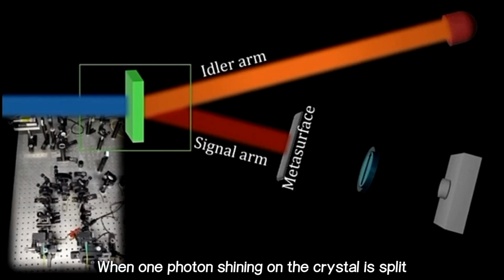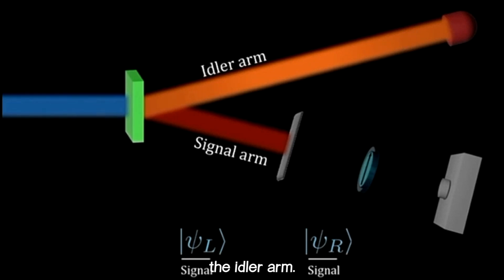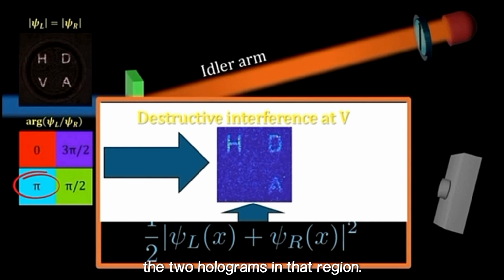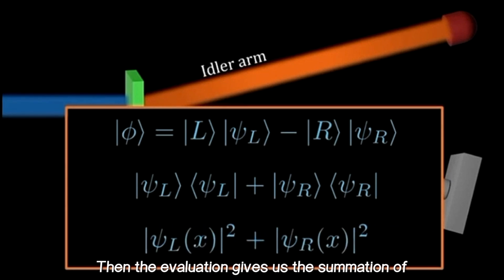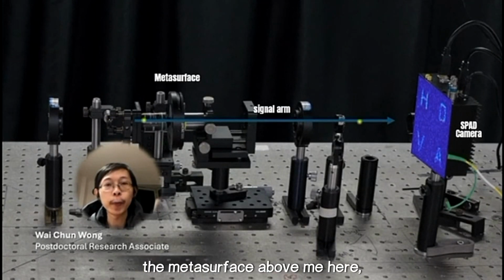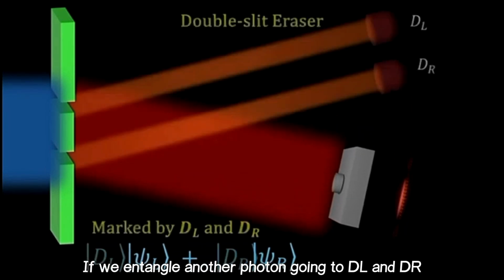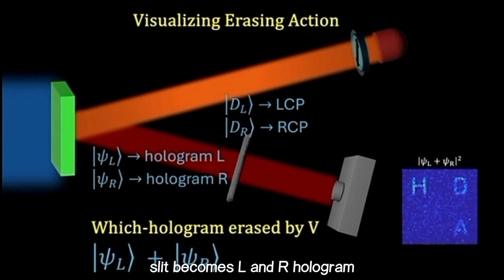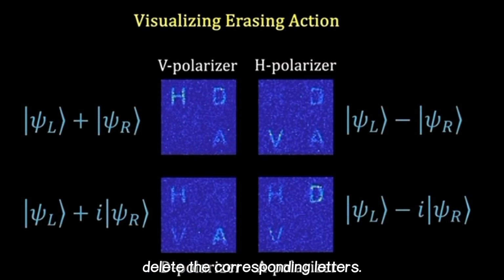Advanced Photonics | 超表面赋能量子全息术：混合纠缠态重构光子"记忆擦除"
Advanced Photonics第二期文章——香港科技大学与埃克塞特大学联合团队实现了偏振-全息混合纠缠的量子全息系统。基于超表面将信号光子的全息空间模式与闲频光子偏振态进行纠缠，构建出可调控的量子橡皮擦。该技术将量子擦除拓展至高维全息空间，为量子信息处理及防伪应用提供了新范式。